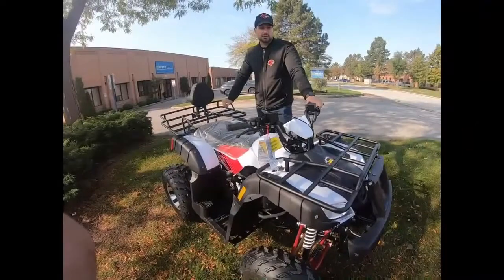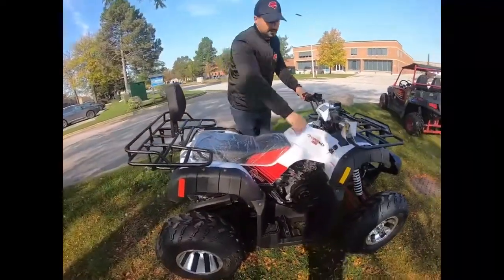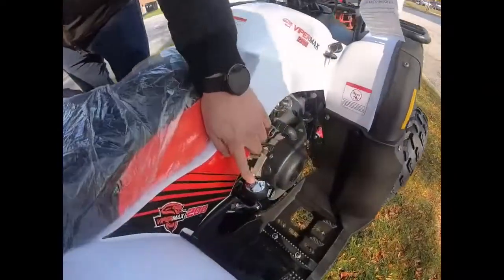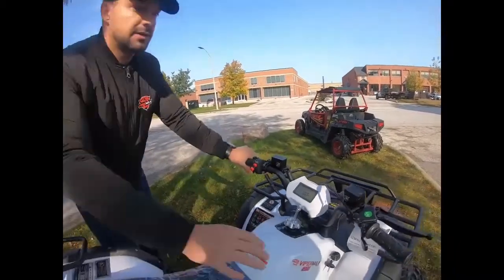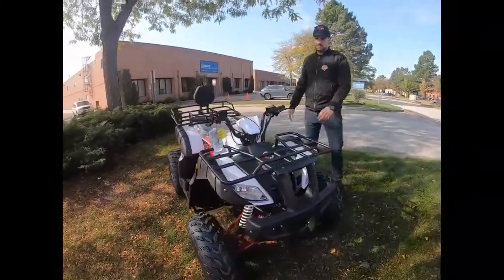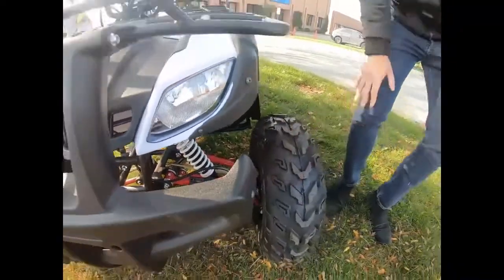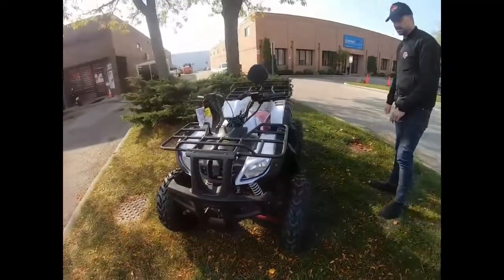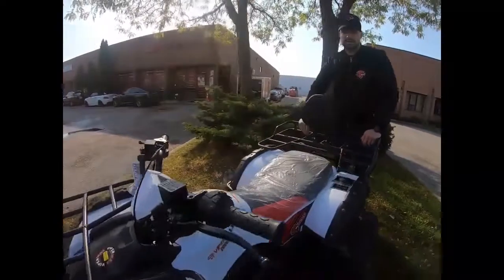VIPERMAX BULL 200 Full REVIEW Walk around and test drive